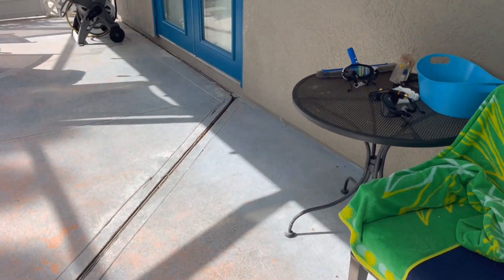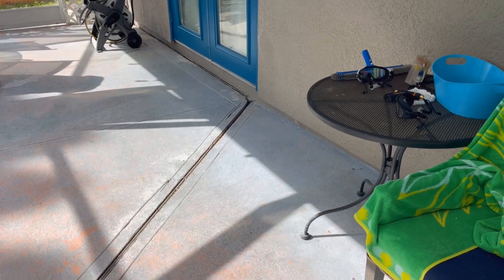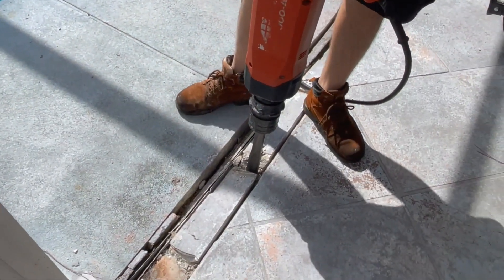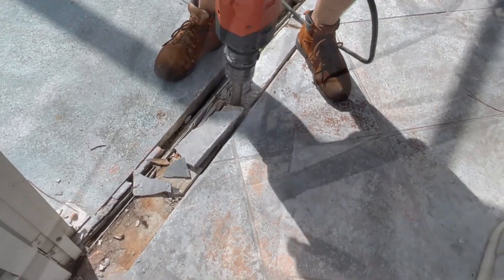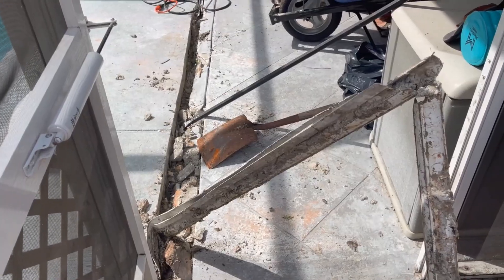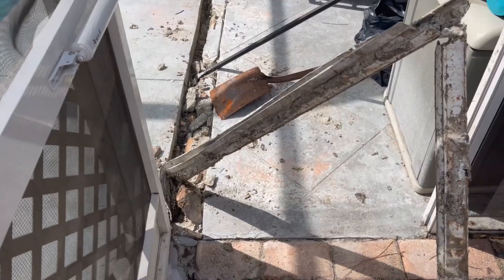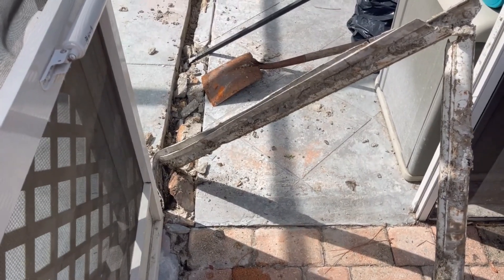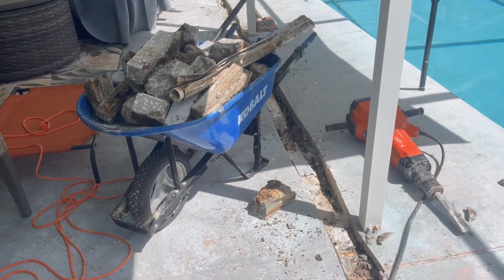Micro Channel Drain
Best to Use PVC for your 1st Yard Drain. Follow the instructions and you'll get a Perfect System! GUARANTEED!

Waterproofing crawl space or basement from the outside, exterior foundation, the real secret is ... Perforated pipe surround by gravel. Lots of Gravel! Sealing  the wall helps but the footer pipe is most important. This requires the excavation down the outside wall to the footer.

Even a slab foundation may need waterproofed to help stop water from flooding up through the floor..

Hey Houston ! Here's a great Company for all your Rainwater Drainage Needs

Another Great Rainwater Drainage Channel
Apple Drains
Drainage Contractors

LIVE HELP
Get The Help you need with your Drainage Project

exterior foundation waterproofing, crawl space, basement,  footer pipe, Apple Drains